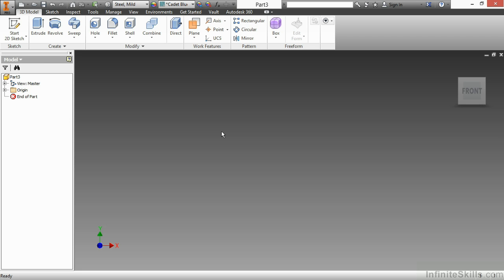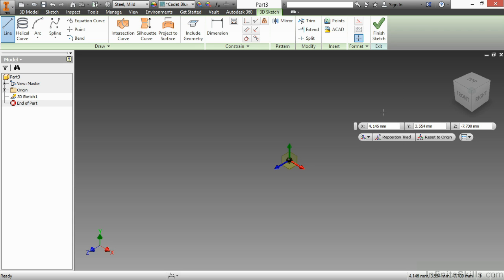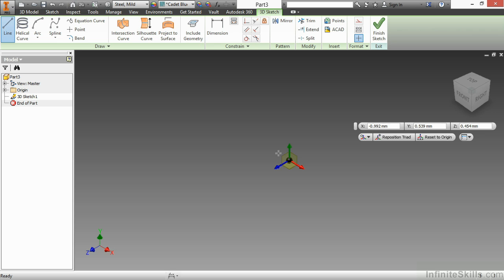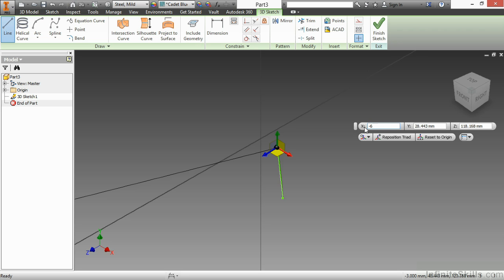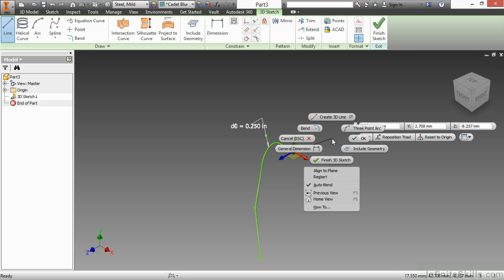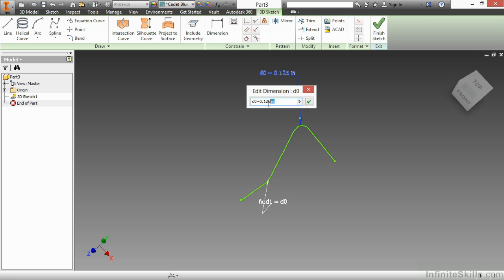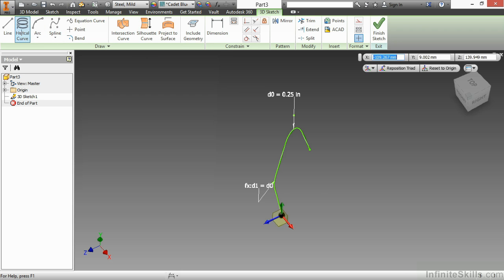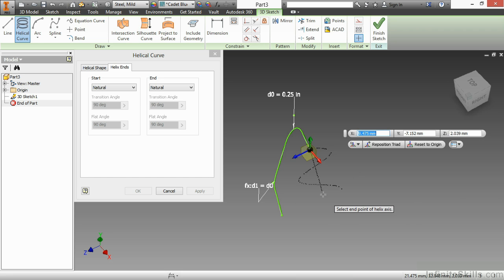Autodesk Inventor - Advanced Parts Tutorial | 3D Sketching Tools - Part 1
Want access to all of our Autodesk training videos? Visit our Learning Library, which features all of our training courses and tutorials

More details on this Autodesk Inventor - Advanced Parts training can be seen This clip is one example from the complete course. For more free Autodesk tutorials please visit our main website. YouTube